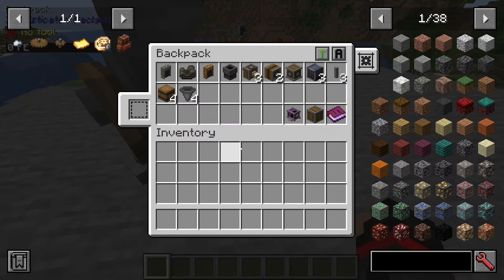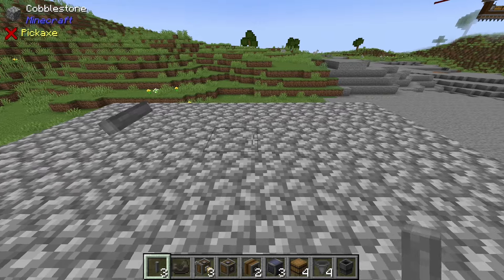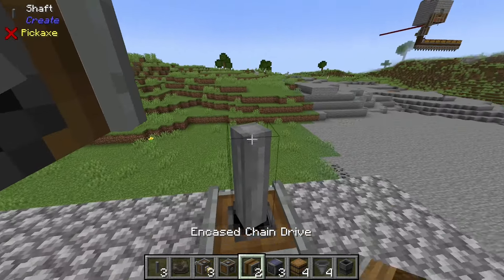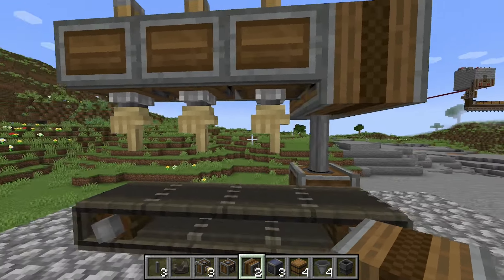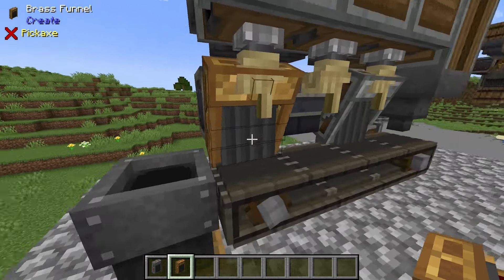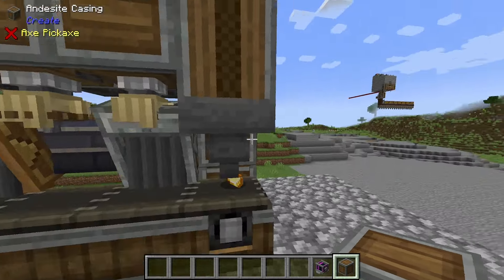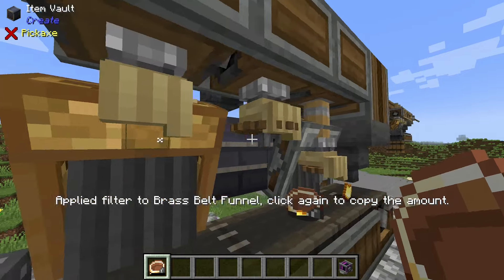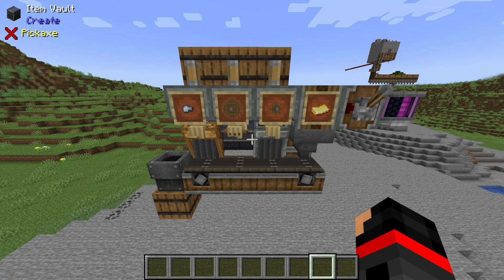Fastest Precision Mechanism Possible - Minecraft: Create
*UPDATE* Now with the schematic!

This is a Precision Mechanism machine made using the Create mod for Minecraft.
With the introduction of item vaults, the ability to cycle your multistep assemblies even faster is possible!